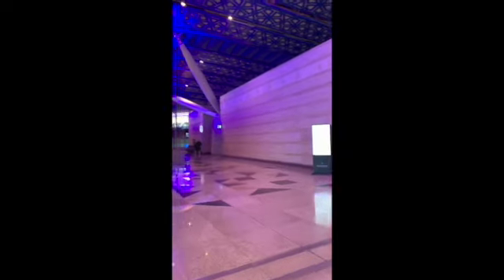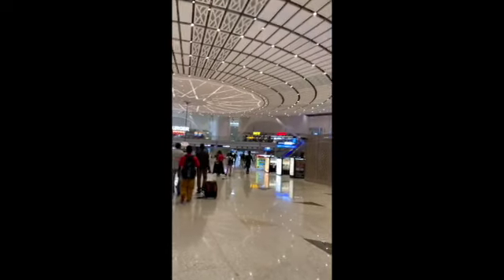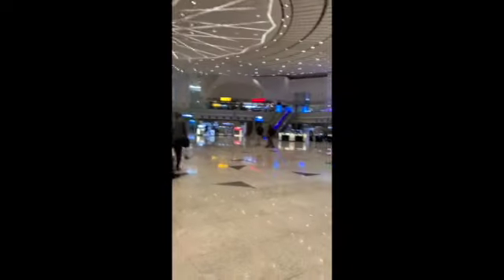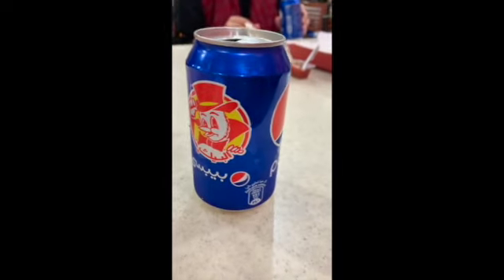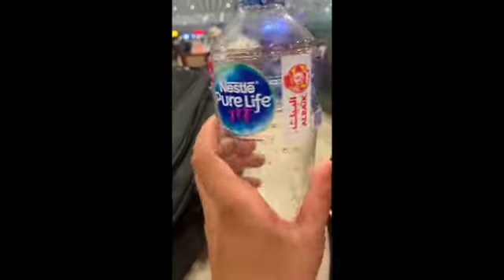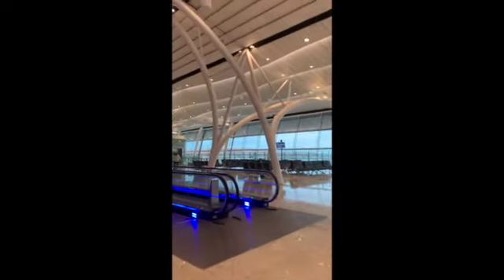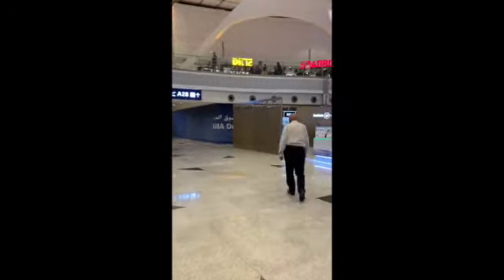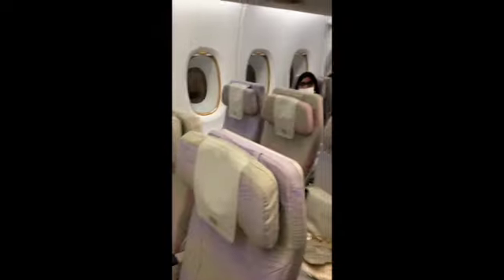Jeddah Airport | Desi Global Vlogs | walkthrough 2022